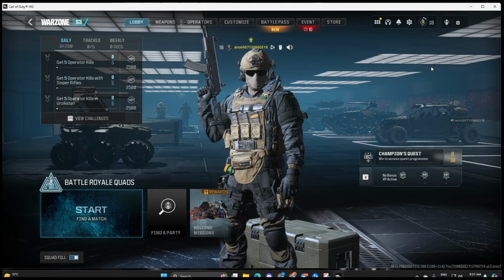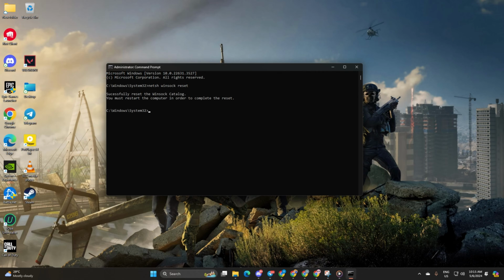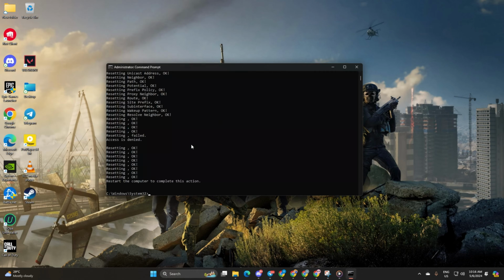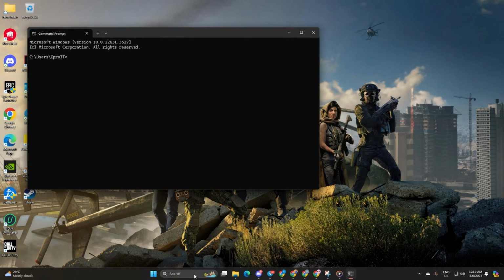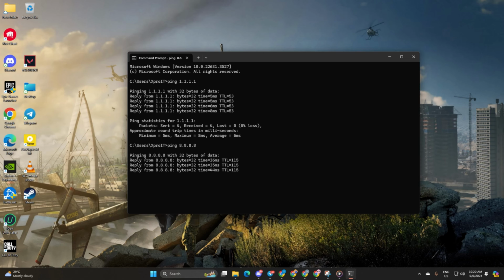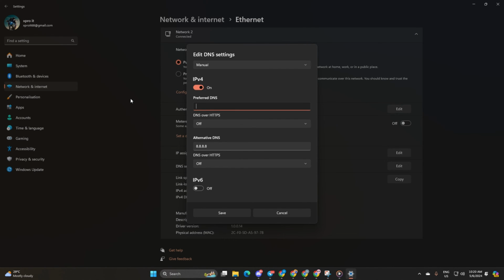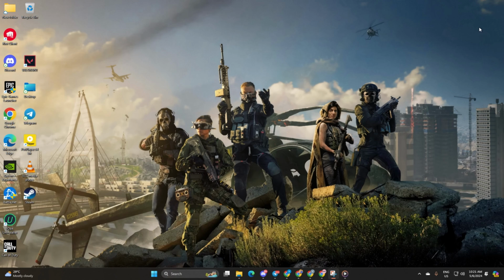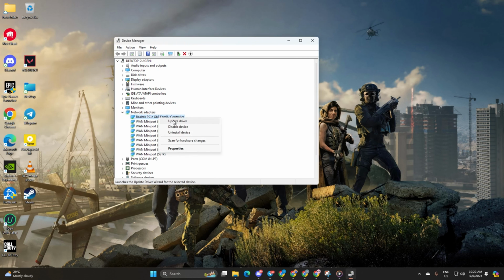How to Fix Call of Duty Warzone Can't Find Match on PC | Warzone Not Finding a Match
Can't find a match in Warzone on PC? If your Call of Duty Warzone not finding a match, no worries. I've come up with a solution video guide on how to fix Call of Duty Warzone can't find a match. So watch the video tutorial and discover the right method to fix Call of Duty Warzone can't find a match using your PC.

In this comprehensive video guide, I'm gonna share with you the process of solving can't find match issue on Warzone 3. So watch the entire video and follow the instructions step by step carefully. Learn how to solve the Warzone issue if your Call of Duty can't find a match on PC.

Enter "netsh winsock reset" and hit enter.
Follow it up with "ipconfig /flushdns" and hit enter.
Afterward, type "ipconfig /release" and hit enter.
Now, input "ipconfig /renew" and press enter.
Next, type "netsh int ip reset" and hit enter.

00:01- Video intro
00:11- Solution 1: Reset Network Configuration
01:08- Solution 2: Change DNS
02:26- Solution 3: Update Network Driver
02:57- Solution ending